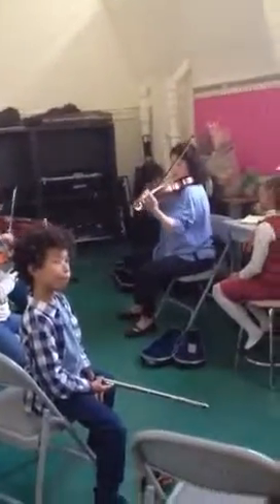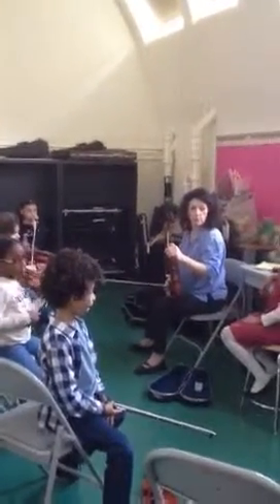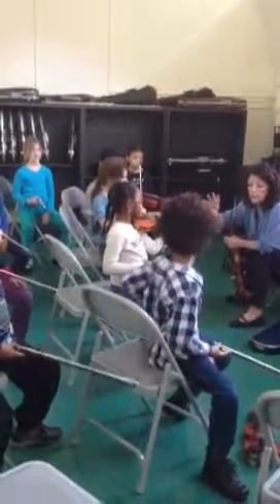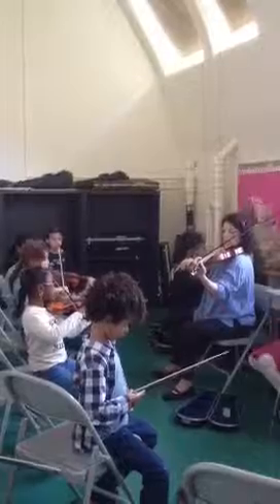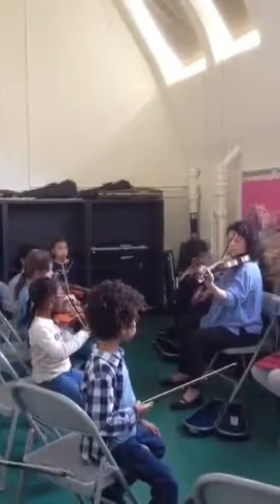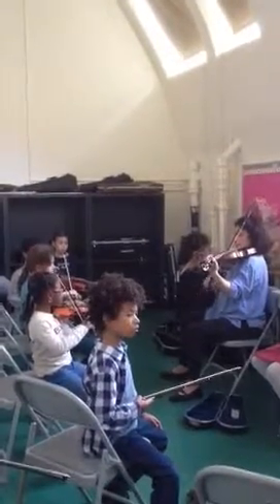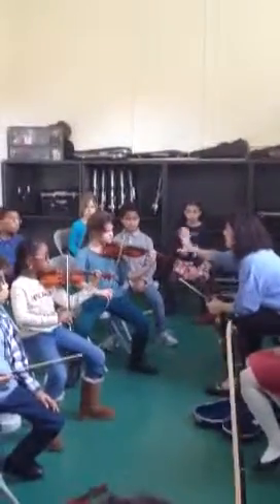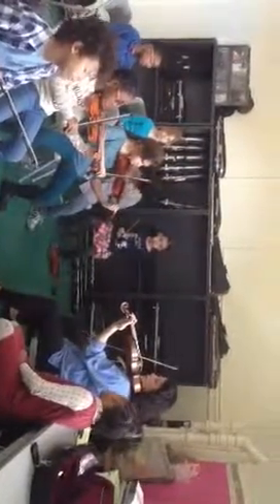Isabelle learns violin from Roberta